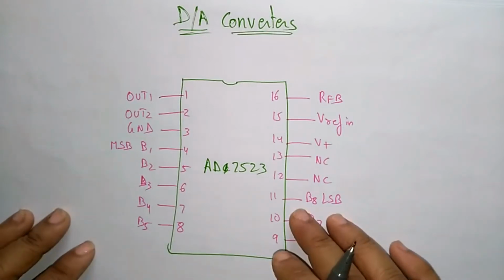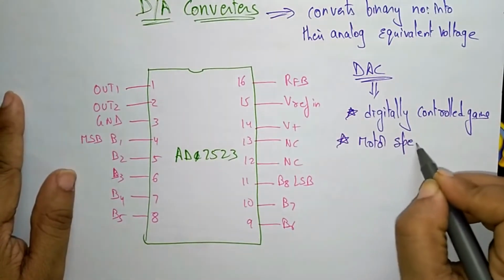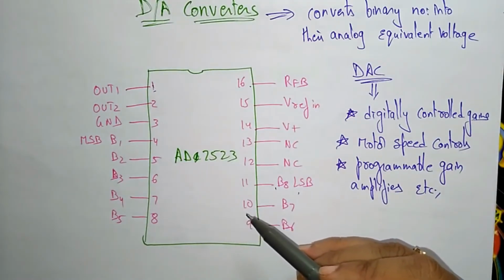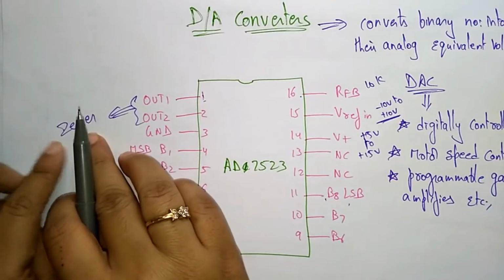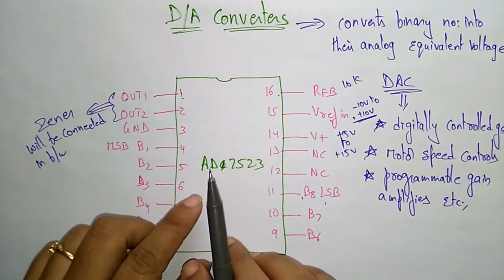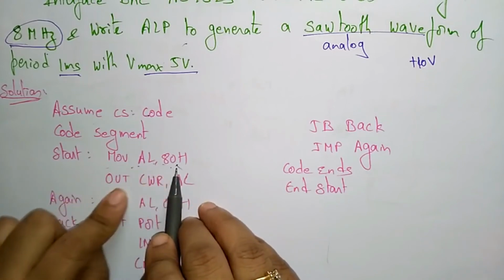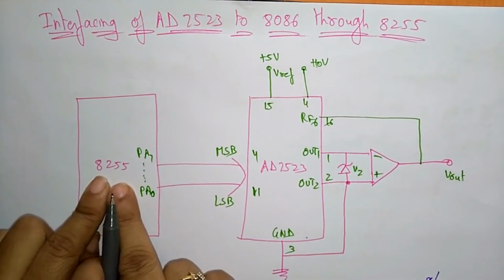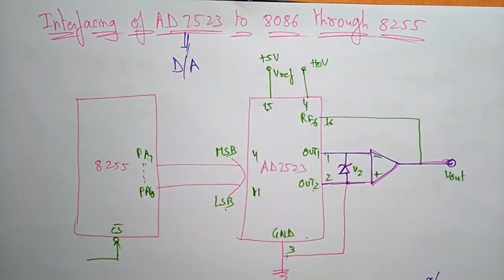Session 29_Microcontroller and Interfacing_DAC,8255 interfacing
Chapter 10
Questions
Q.1 What is DAC?
Q.2 What is 8255 interfacing with 8051?
Q.3 What are applications of DAC?
Q.4 Write a program to generate sawtooth waveform using DAC interfacing
Q.5 Draw a block diagram of interfacing 8255 with 8051.
Q.6 How many pins are present in DAC pin?
Q.7 Draw pin diagram of DAC IC.